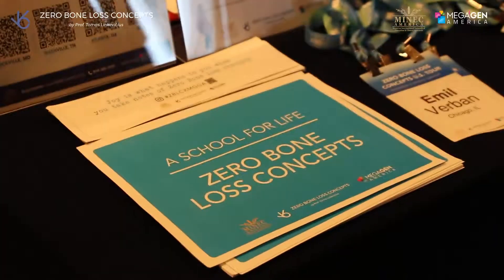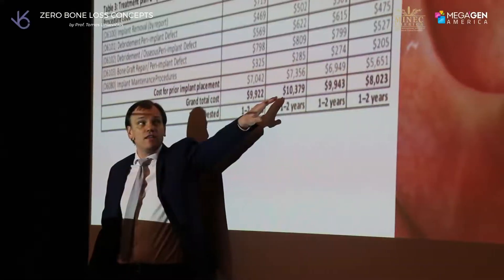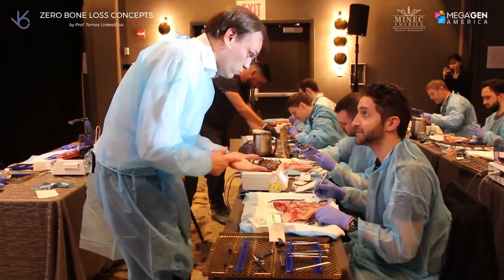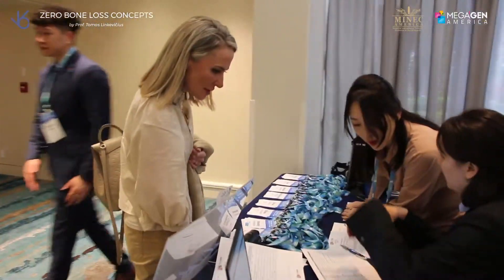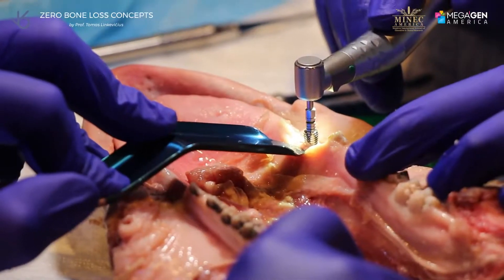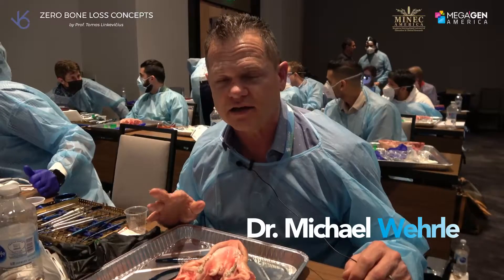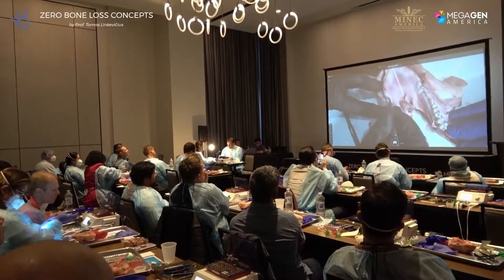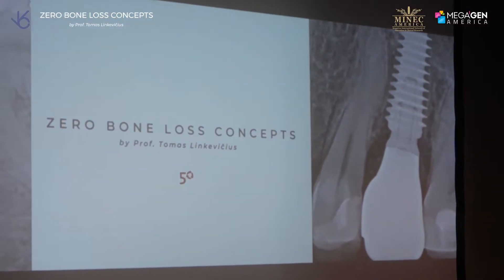Zero Bone Loss Concepts 2022 U.S. Tour with Dr. Tomas Linkevicius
Zero Bone Loss Concepts Tour from March 2022 – May 2022 complete! 🎉 🎉
Here is a recap of all 12 beautiful cities! 🤍🤍

Meeting Doctors from all over the country for one sole purpose of elevating our knowledge on dentistry is truly inspiring for all parties.
Education is not a Destination it is a Journey!
Special thank you to Dr. Tomas Linkevicius for the amazing lectures and hands-on workshop!

For Dr. Tomas Linkevicius’ full online course